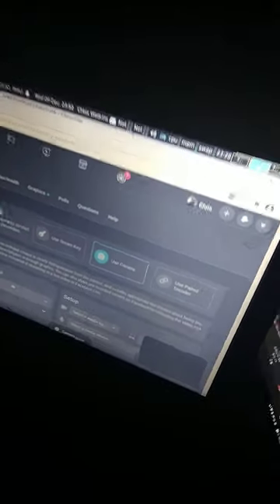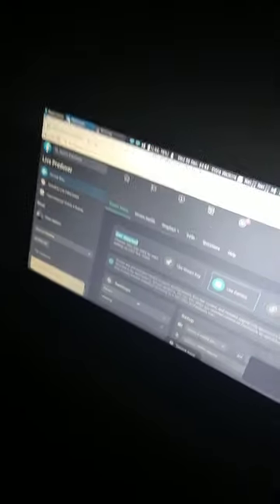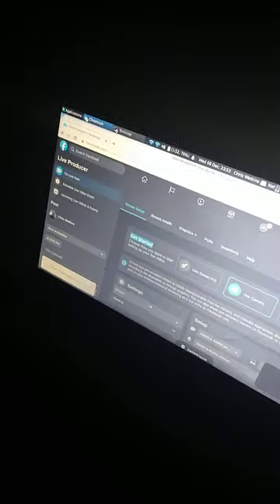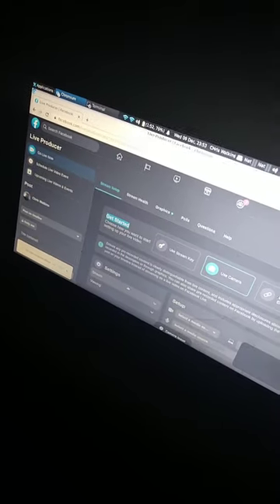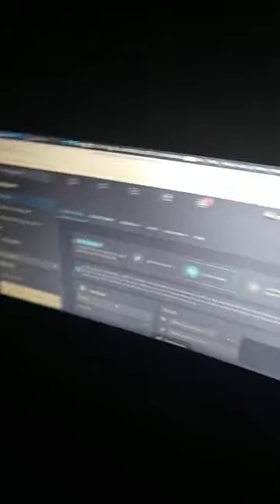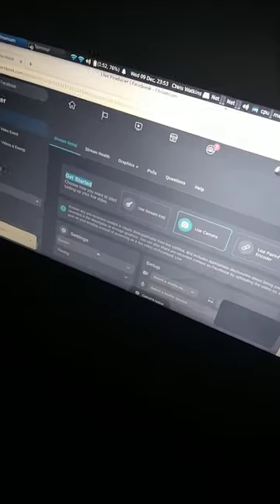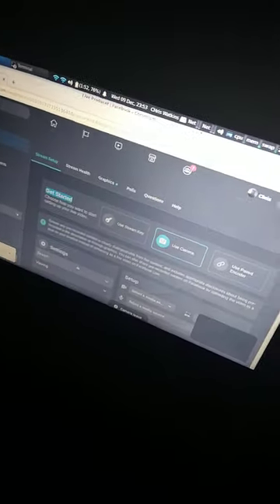4 voices, within 4 feet, doing wifi, it's triangle plus Z level, wififinders on droans, indubabibl.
|)/`. /\/\/-\|) a ()xy()zb()urne venture